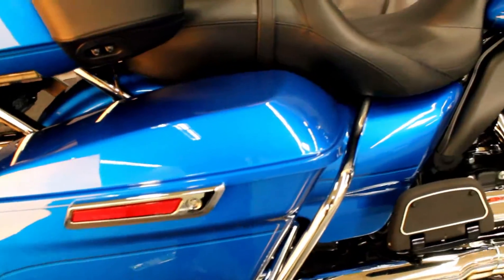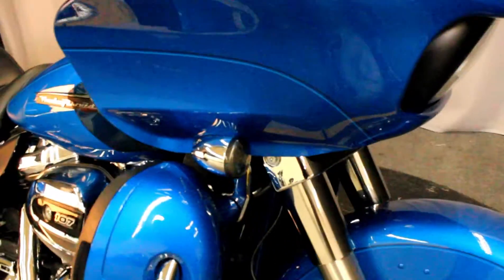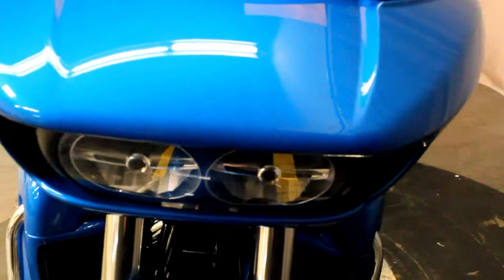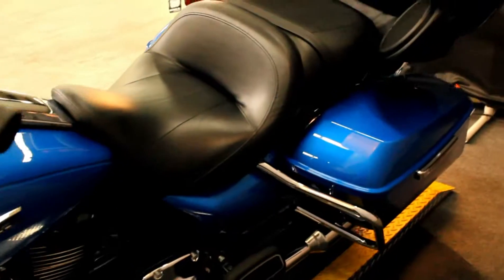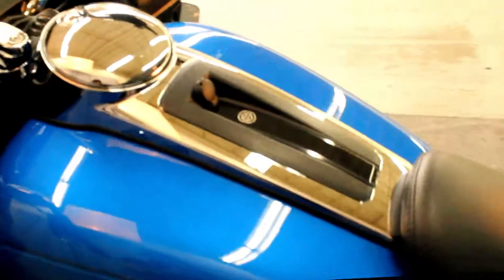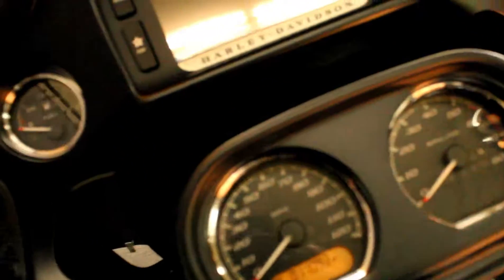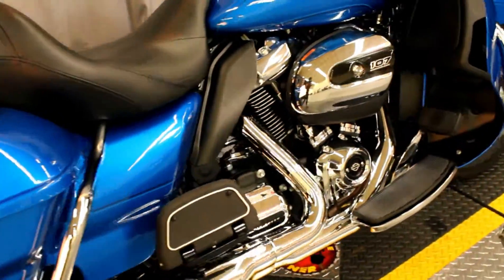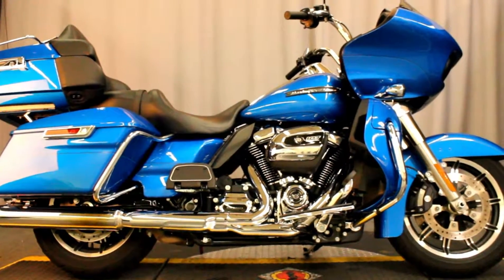2018 Road Glide Ultra at Biggs Harley-Davidson in San Marcos, CA